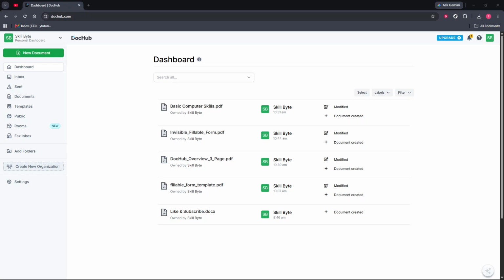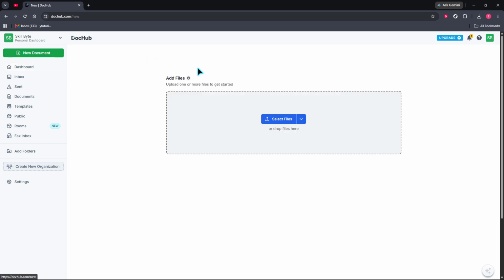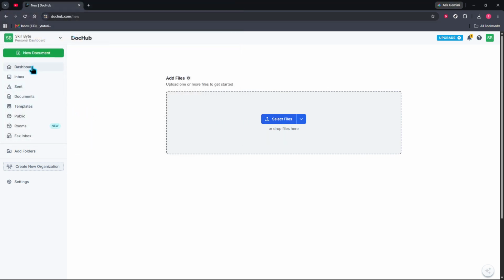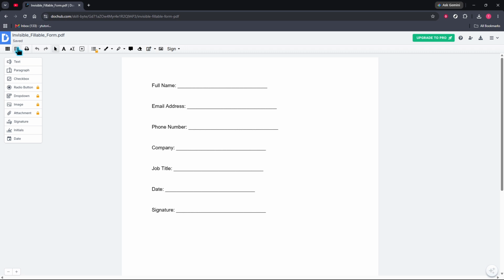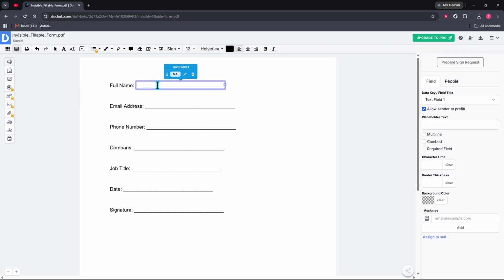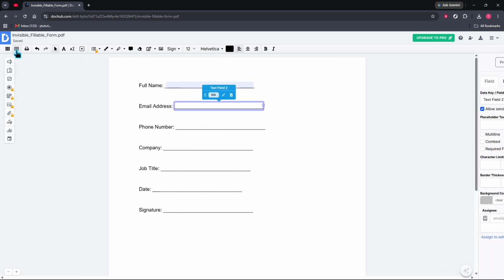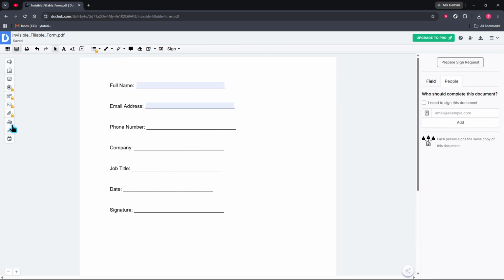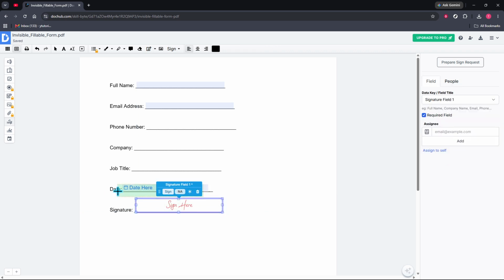How To Create Forms In Dochub [2026 Guide]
How To Create Forms In Dochub